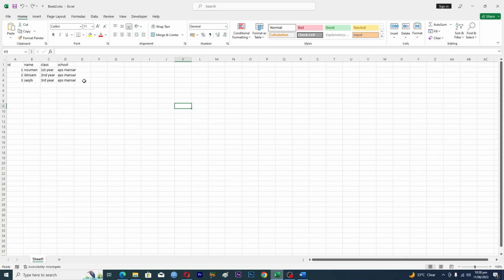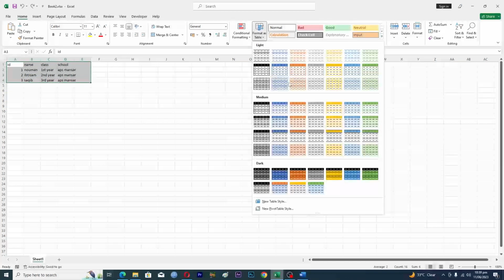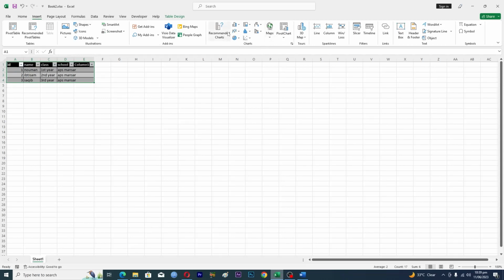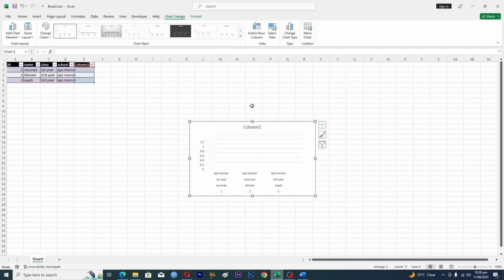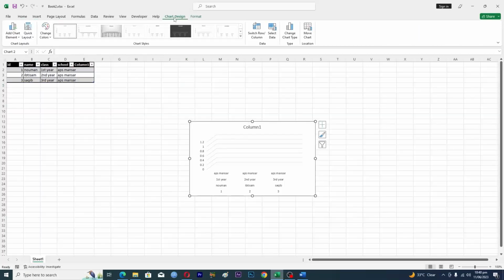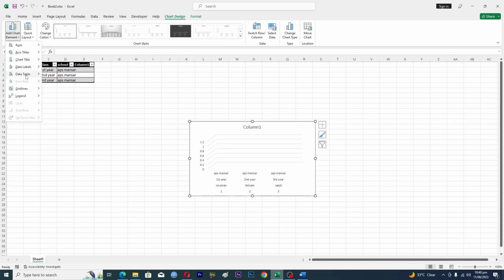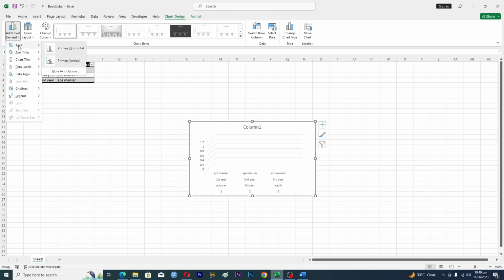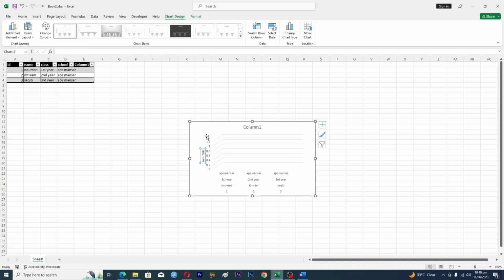How To Add a Secondary Axis in Excel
microsoftexcel excel exceltutorial Learn how to add secondary axis in Microsoft Excel.